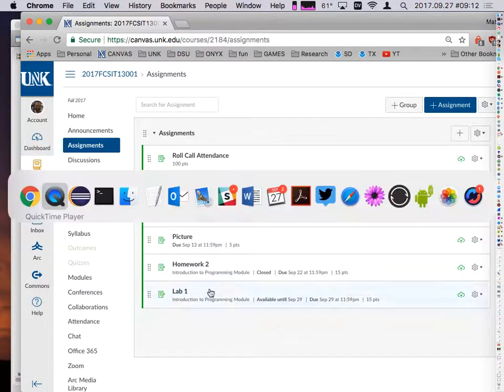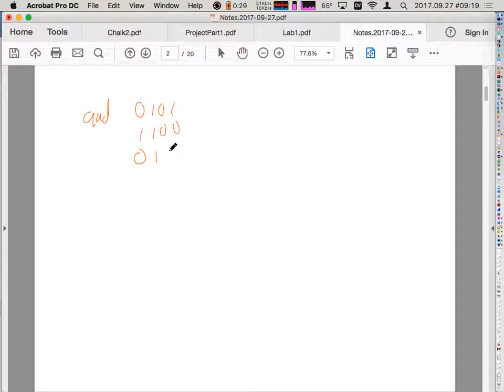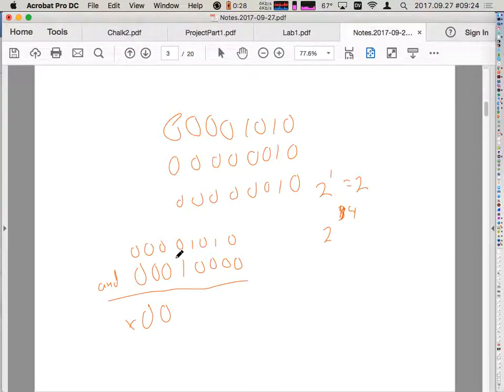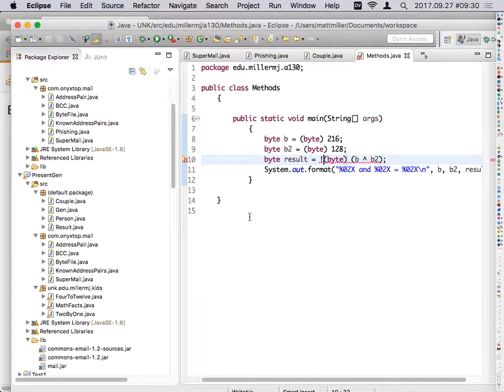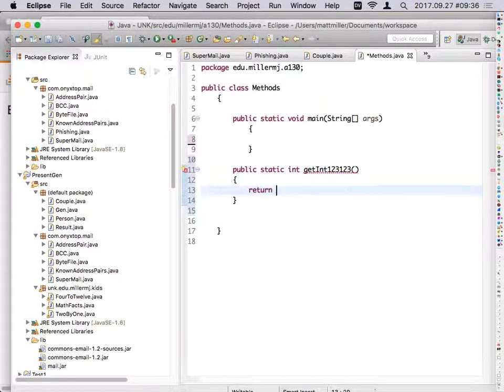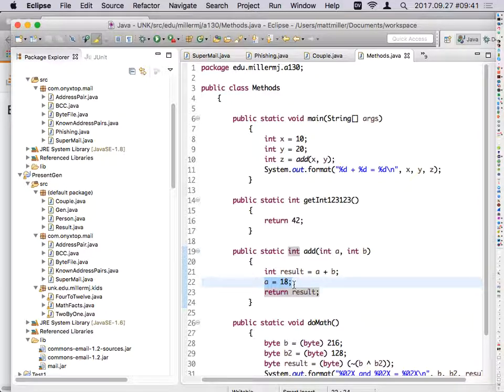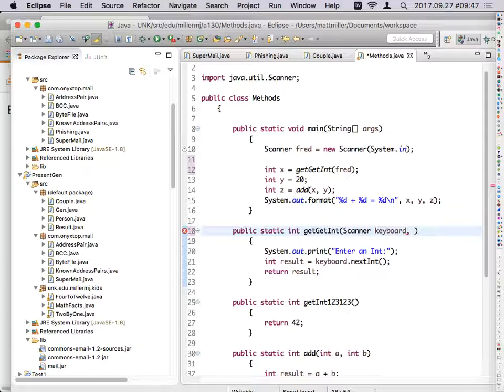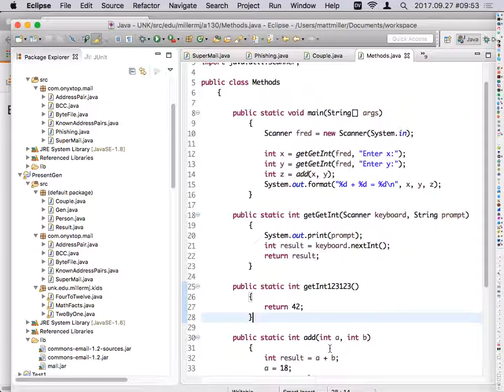CSIT 130 0x0A